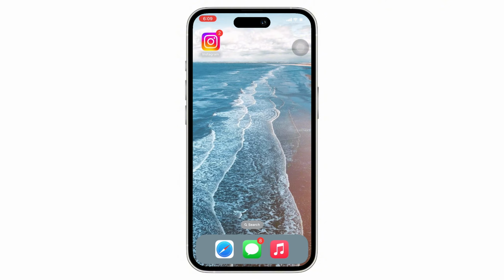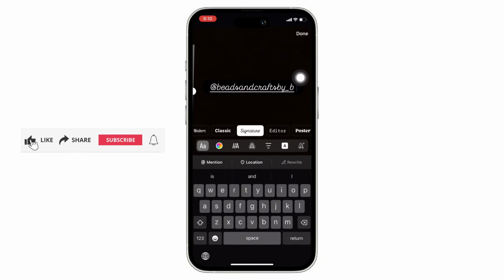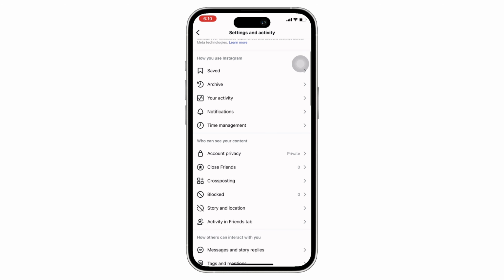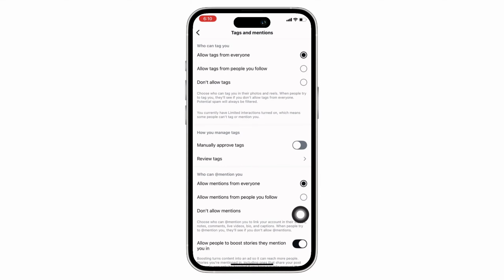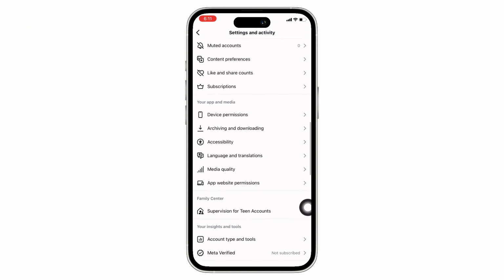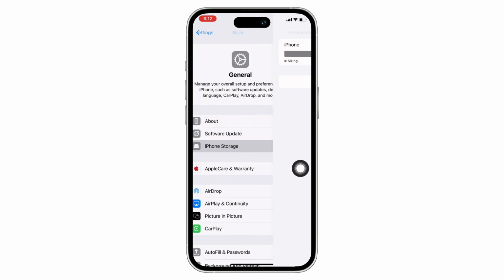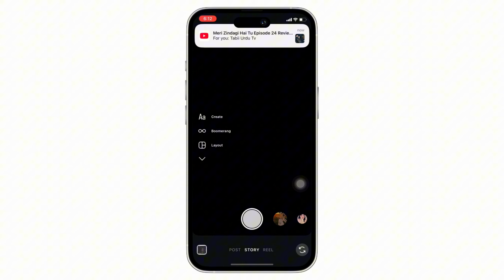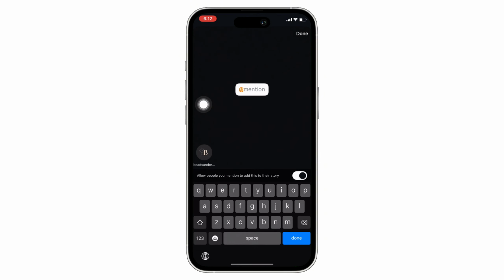How To Fix Instagram Story Mention Problem 2026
Can't get your @mentions to work? 🙄 Whether you forgot to tag someone or your friends aren't getting the notification, this 2026 Guide covers every fix for the Instagram Story mention glitch.

From privacy settings to the "Post-Upload Mention" trick, here is your SEO-optimized description for this troubleshooting video.

🚀 What You’ll Learn in This Video:
✅ The "Mention Back" Fix: Why your friends can't repost your story.

✅ Privacy Settings Audit: How to allow mentions from "Everyone" (not just followers).

✅ How to Tag AFTER Posting: The secret "Add Mentions" button for already-uploaded stories.

✅ Notification Fixes: What to do if the @mention doesn't show up in their DMs.

✅ App Cache & Update: How to force-refresh Instagram's latest 2026 features.

📌 Chapters:
0:00 - Intro: Why Instagram mentions fail in 2026
0:25 - How To Fix Instagram Story Mention Problem 2026